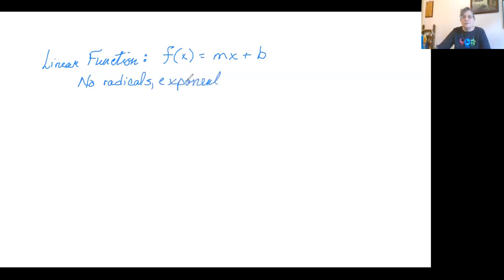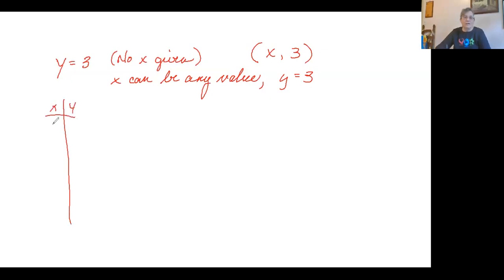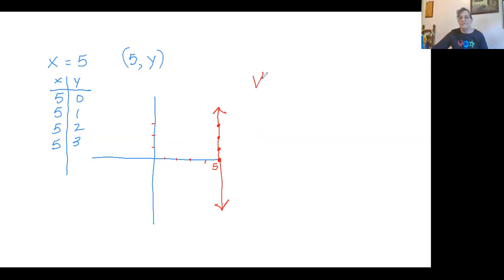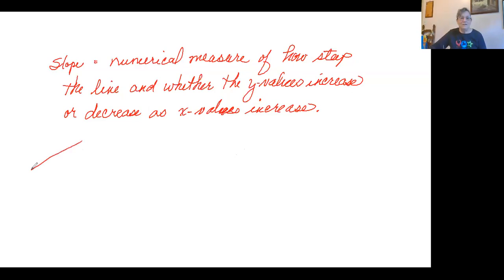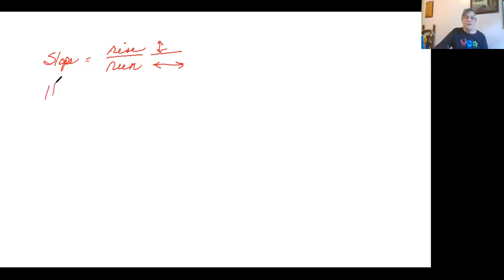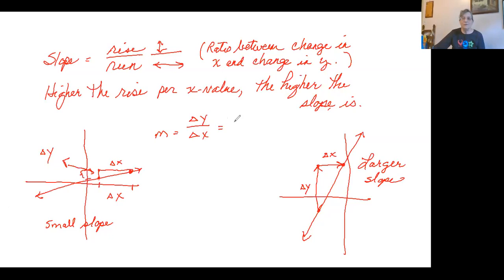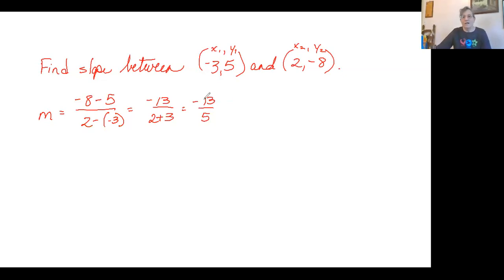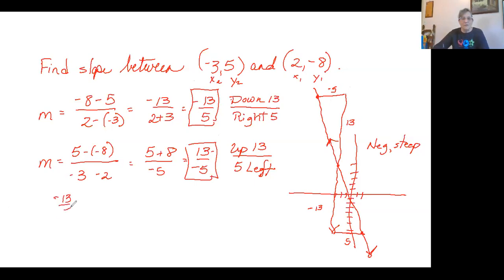Linear Functions and Slope